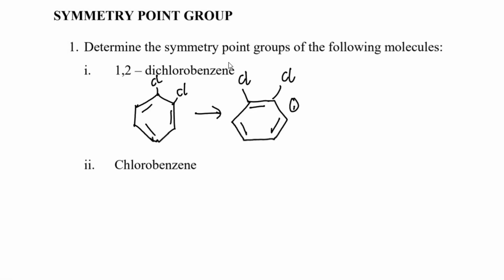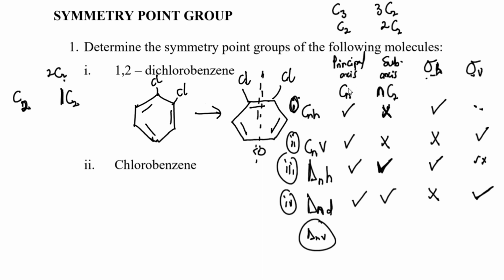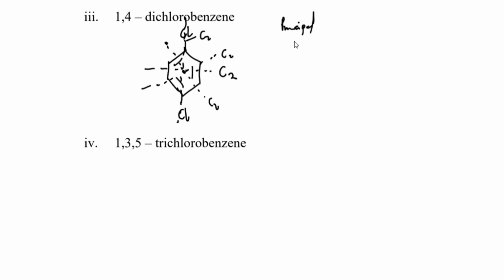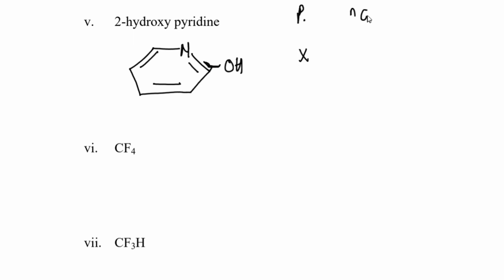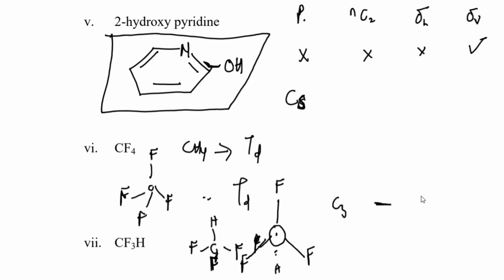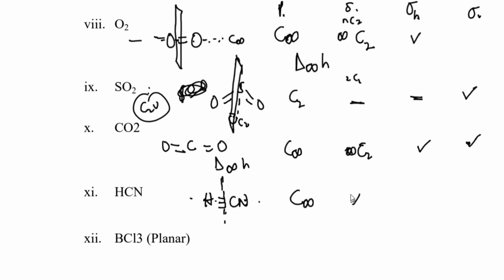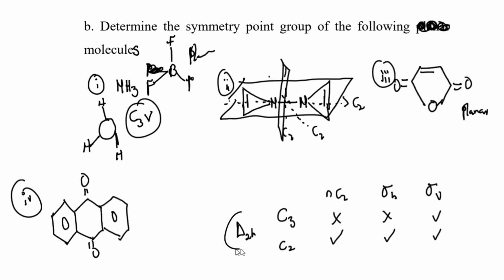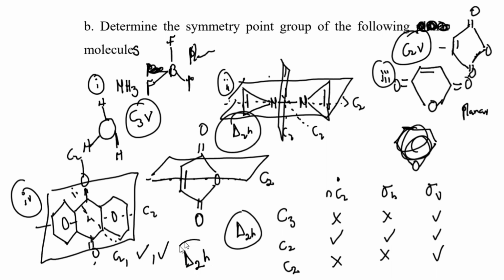Symmetry Point Groups (Commonly Asked Questions)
In this video, I explained how to determine the symmetry point groups of different molecules — including examples like 1,2- and 1,4-dichlorobenzene, CF₄, SO₂, BCl₃, HCN, and many more.

I also share a simple trick that helps you quickly figure out the point group of most molecules without getting stuck. Whether you're new to this topic or just need a quick way to remember the process, this will really help.

Perfect for exam prep or revision!